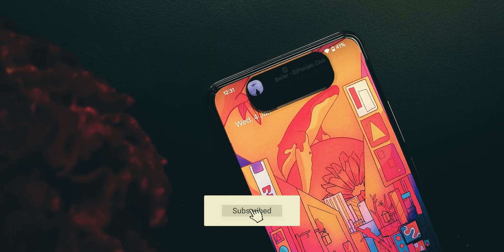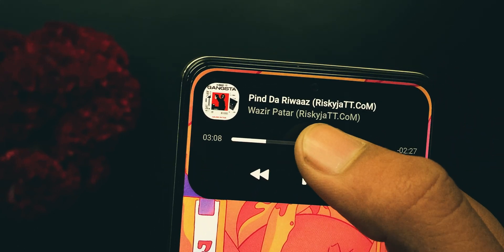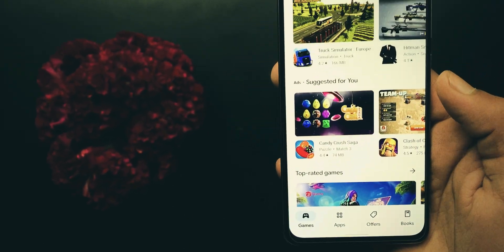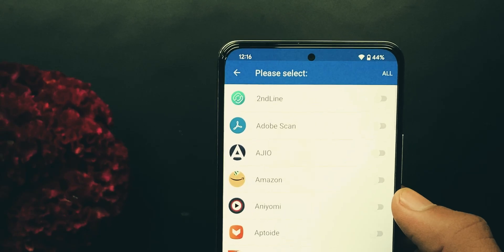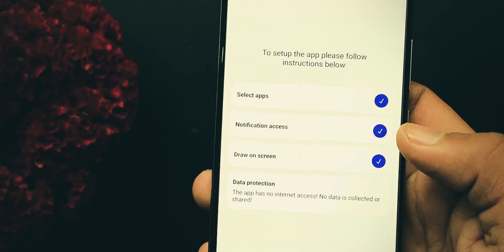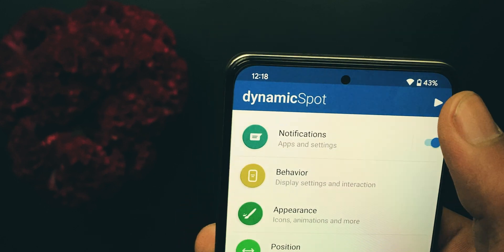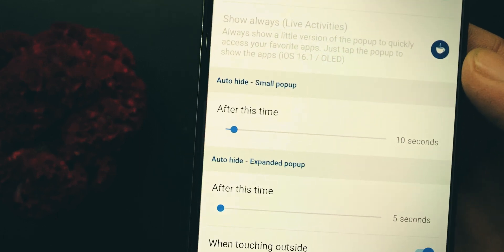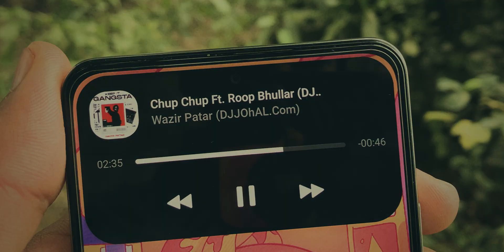Real Dynamic Island For Android // iPhone 14 Pro Dynamic Island On Android 🍎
00:00 Introduction
00:44 Tutorial
02:05 The End